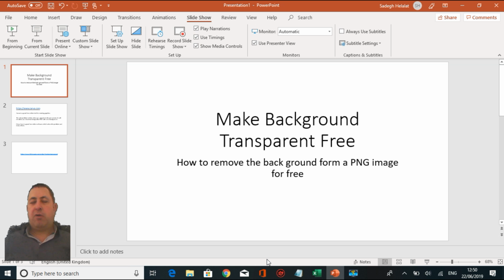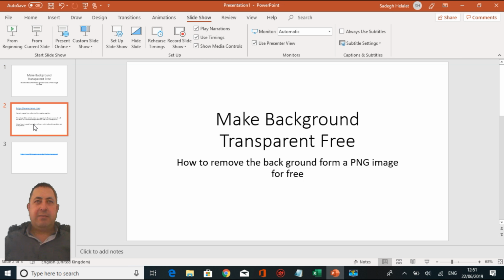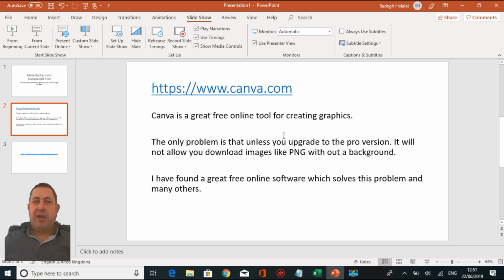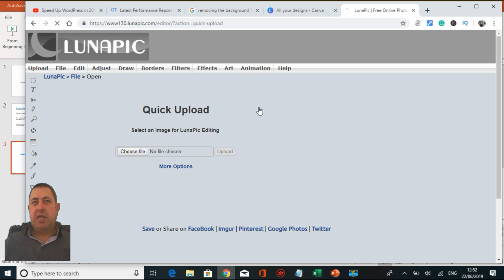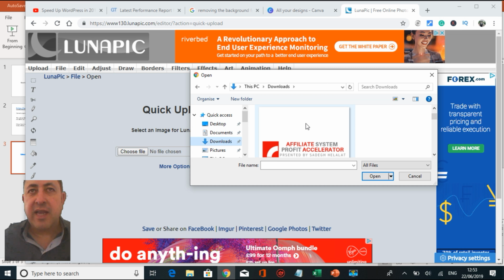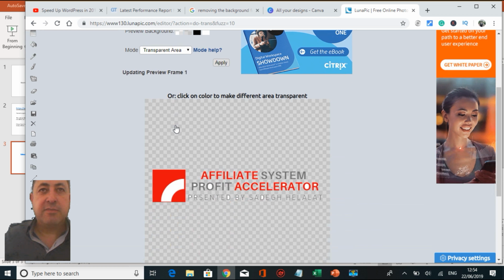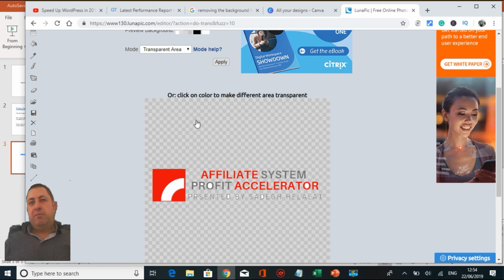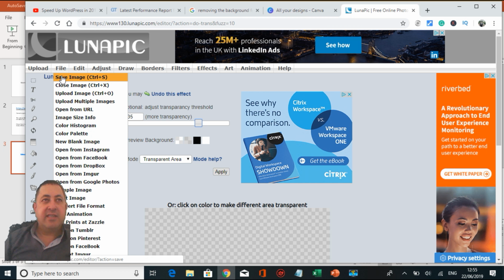make background transparent free - how to make a transparent background (free software)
make background transparent free, removing the background from an image free.
make a background transparent free - In this video I will show you step by step how to make a transparent background on canva for free also using Lunapic to create a transparent png file all for free

 - So this video will show you how to remove the background of an image:
make image background transparent | gimp tutorial | make the background transparent free. How to make png image background transparent2019-

2019 - How To Make An Image Background Transparent Without Using Photoshop
How to make a background transparent in lunapic
use these tips to remove background from image-free online with simple and easy steps. how to make image background transparent free and fast |.
how to make picture background transparent.  i hope this video helps answer how to make a transparent background on canva for free with the simple hack of using lunapic make background transparent png file for social media.

how to make a transparent background on canva.
how to make any image background transparent for free using paint. learn how to make image backgrounds transparent with this free software!.
how to make an image background transparent free.

how to make an image background transparent using free program [paint. how to make any image background transparent free.

[tutorial] how to make an image background transparent using the free online editor pixlr.
how to make a transparent background of an image.

how to make a image transparent background in png in an online tutorial.
how to make a transparent background using lunapic.
how to make the background transparent without photoshop.
make an image transparent free & fast. how to make a background transparent in canva. how to make a transparent background for free on canva.

a png image with a transparent background.
png images with transparent background.
learning how to create a png and give an image a transparent background is easy when following my tutorial on how to create and cut out an image in Windows 10 using the free built-in programs that are installed as standard on your windows 10 machine.. how to save picture as transparent without white background.

how to make the background of any image transparent without photoshop.